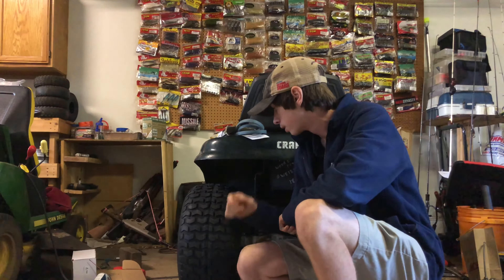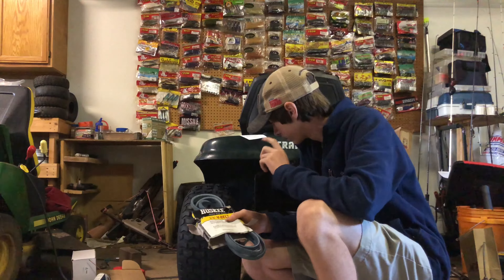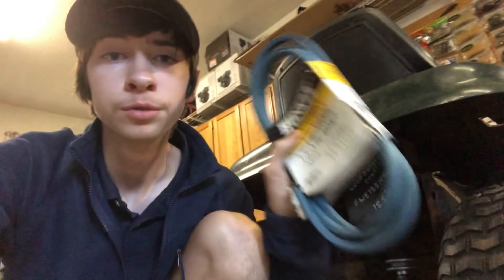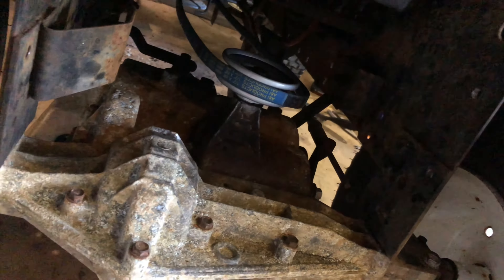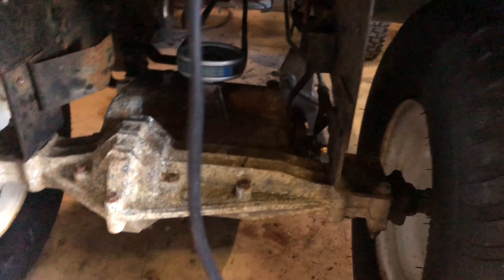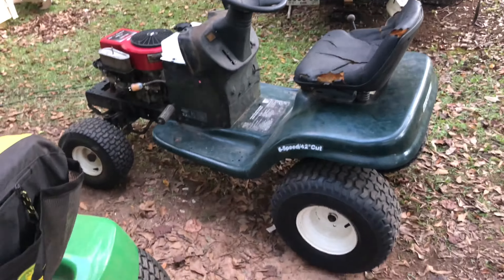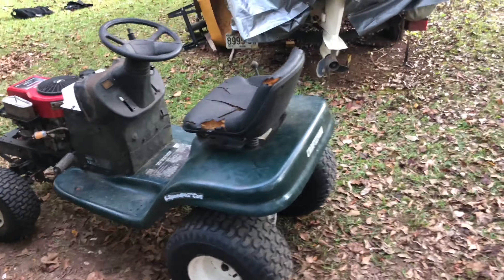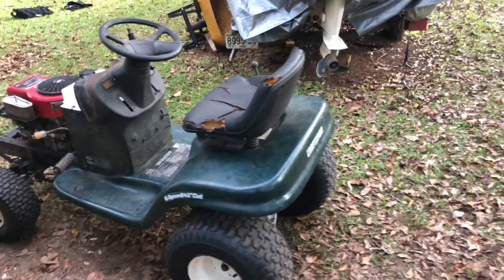Racing Mower #4 | Runs & Drives After 5+ Years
The racing mower runs and drives finally! This was literally a piece of crap sitting outside for about 5 years and now it's alive!